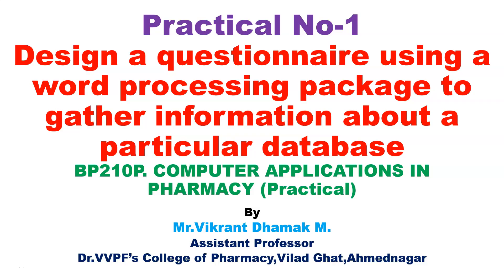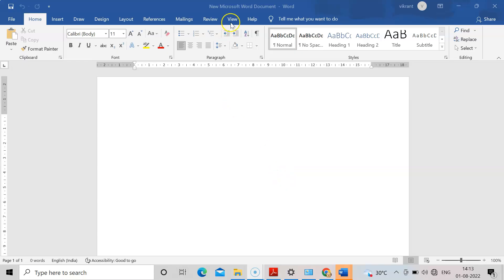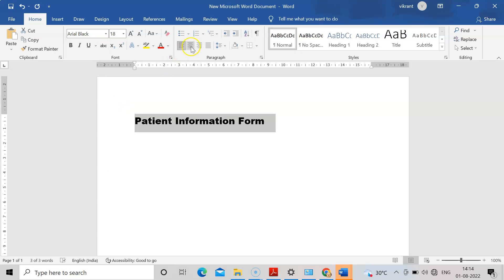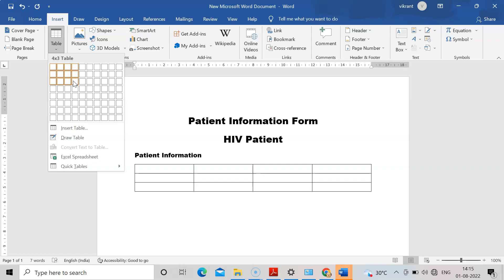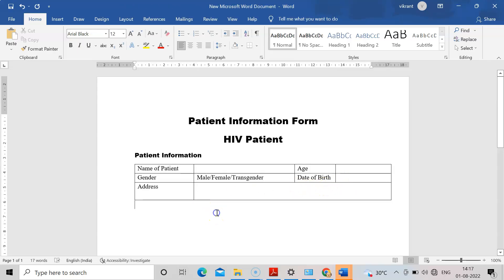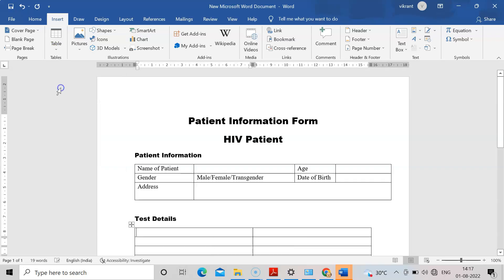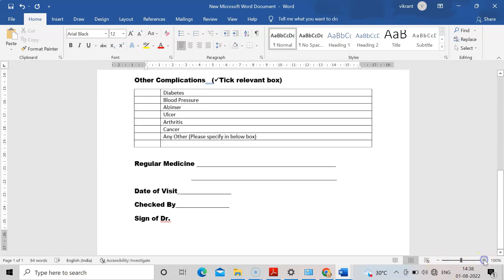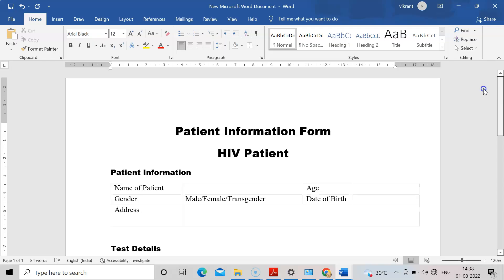BP210P/Practical No-1/Design a questionnaire using a word processing package to gather information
Practical No-1/Design a questionnaire using a word processing package to gather information about a particular database.

Practical No-6 Design form in MS Access to view,add,delete and modify patient record in the database.